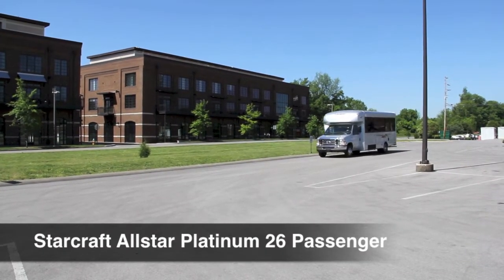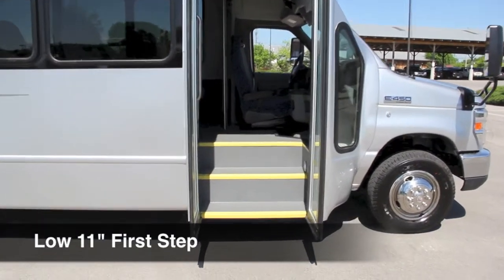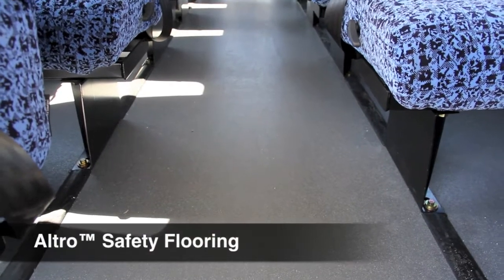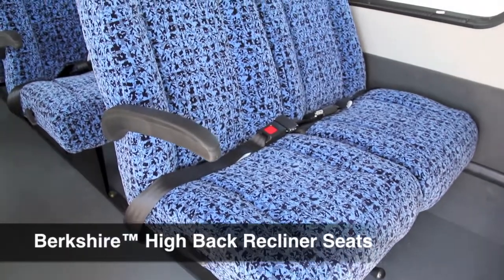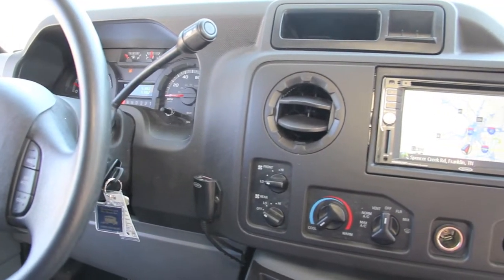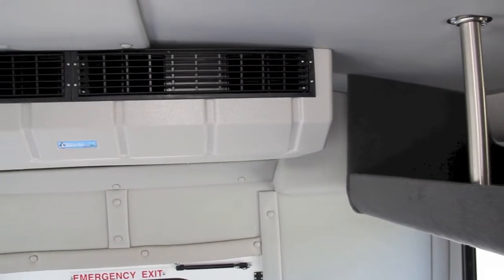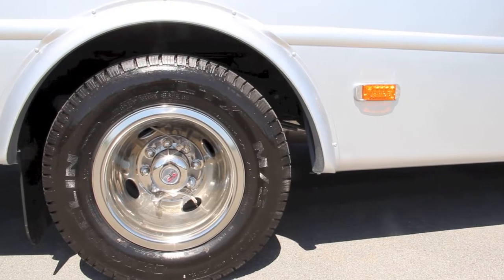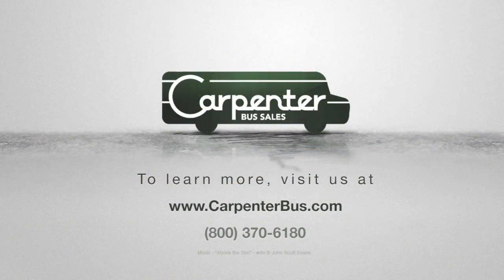Bus for Sale - Starcraft Allstar Platinum 26 Passenger Bus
Ford/Starcraft Allstar Platinum Edition

Length: 25'

Capacity: 26 RRR

Engine: V-10 Gas

Color: Silver with Black & Silver Stripes

Status: In Stock

Berkshire Recliner Seats with Seat Belts (Rear Row does not Recline)

70,000 BTU Rear A/C with Dual Compressors

65,000 BTU Rear Heater

36" x 36" Side Windows (Solid Pane)

Electric Double-Leaf Entrance Door with Exterior Key Switch

Deluxe Driver's Seat (recline)

225 Amp Alternator (Ford OEM)

Dual Rear Wheels with Rear Mud Flaps

80" Interior Height

Jensen Touch Screen AM/FM/CD/DVD with 6 Speakers

Six (6) 7" LED Monitors

GPS System

Back-Up Alarm

Back-Up Camera

LED Exterior and Interior Lights

Black Out Paint Around Windows

Stainless Steel Wheel Inserts with Valve Stem Extensions

Arm Rests at Aisle

Side Sliders

Safety Package (Reflector Flare Kit, Fire Extinguisher & First Aid Kit)

6" x 9" Interior Convex Mirror

Roof Escape Hatch

Rear Door Only, 34"W x 58"H (with glass) and Rear Step Bumper

Dual Rear Windows (each side of rear door)

Stanchion & Modesty Panel behind driver

Altro Safety Flooring (Color: Storm)

Rear Center Seat Quick Disconnect

Overhead Luggage Racks (full length both sides) with Aircraft Reading Lights

Padded Vinyl Interior (Walls & Ceiling)

Level Four Upgrade Fabric - 295 Vision Slate Combo